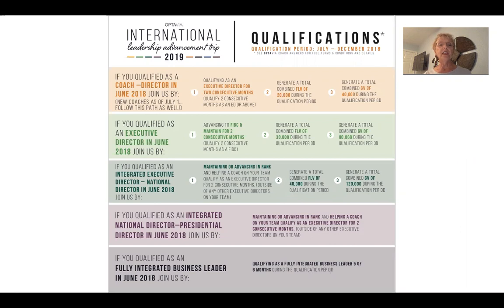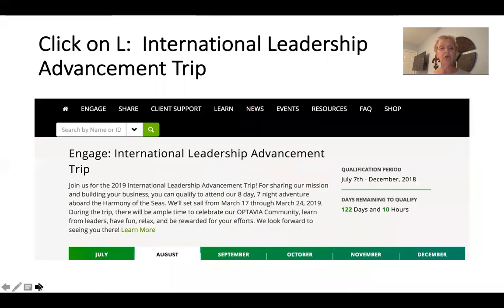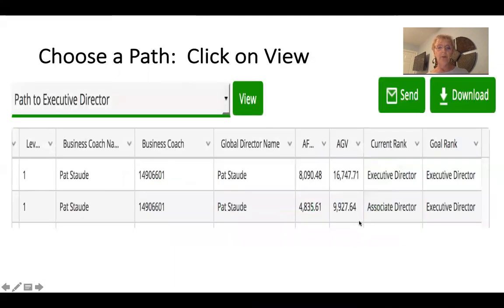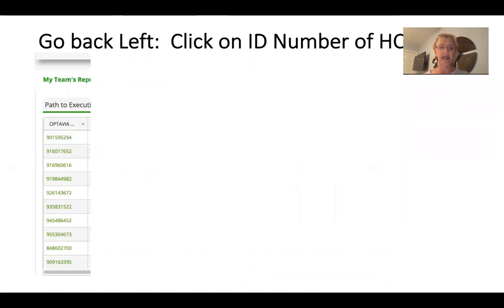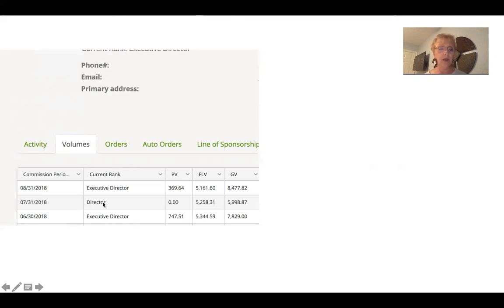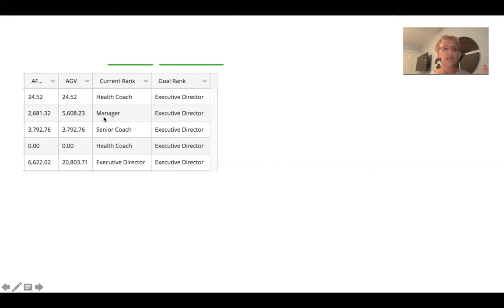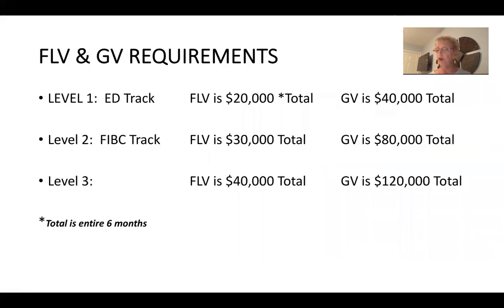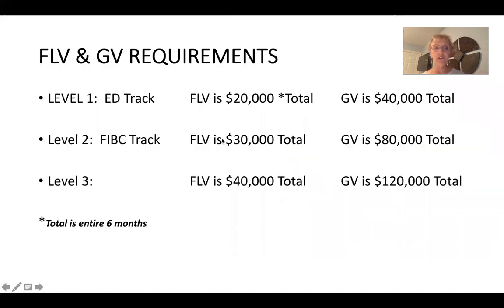Trip Nos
International Leadership Advancement Trip - tracking your progress as well as team progress.